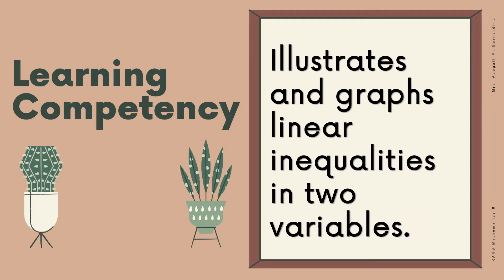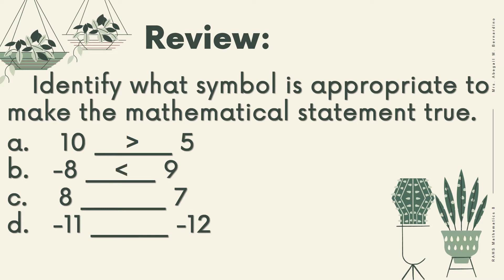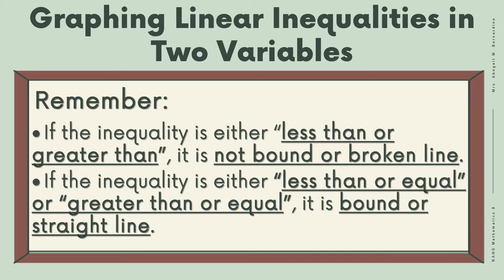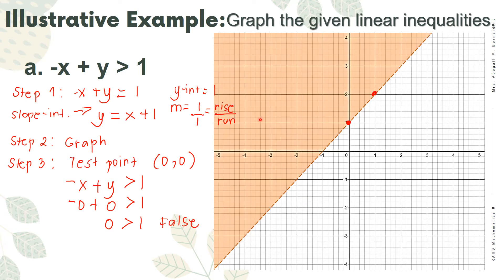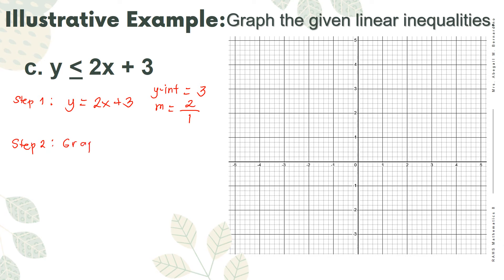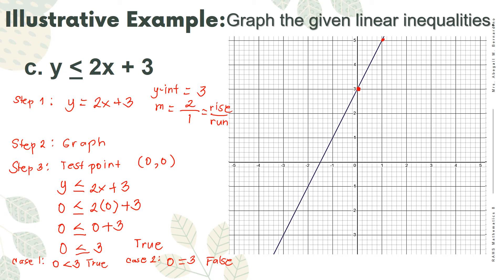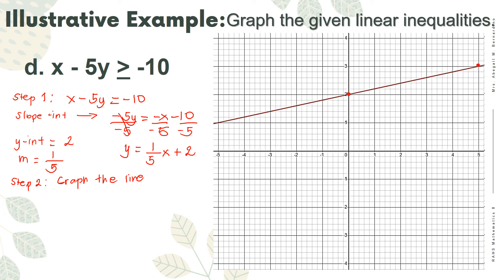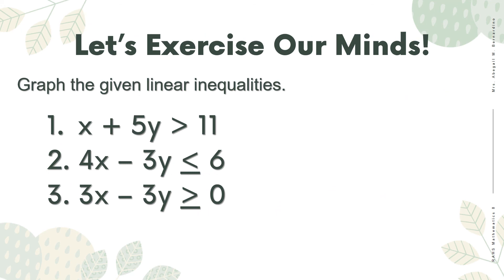GRAPHING LINEAR INEQUALITIES IN TWO VARIABLES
To graph a linear inequality in two variables, we must:
1. Change the given inequality to an equation and transform the equation into slope intercept form.
2. Graph the line using the y-intercept and the slope.
3. Select a test point either side of the line to determine which side of the line is true for the given inequality.
4. Then shade the side that satisfies the inequality.